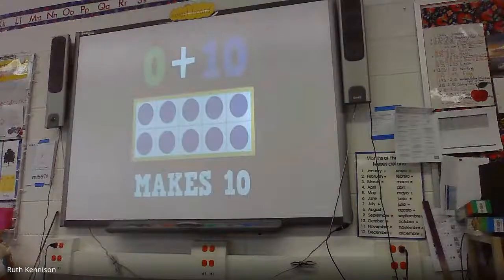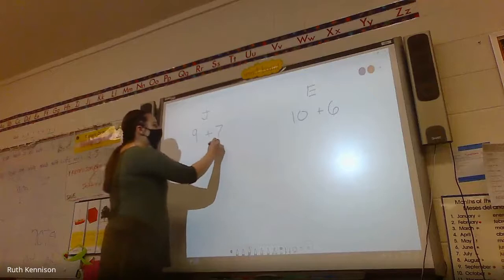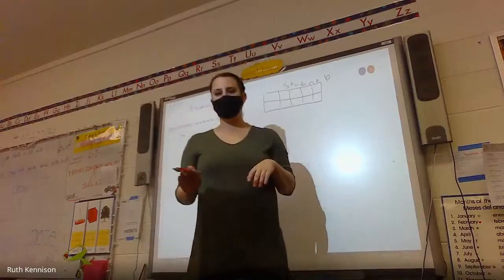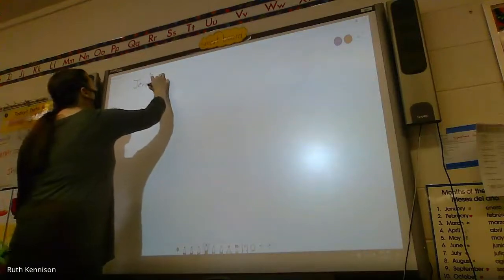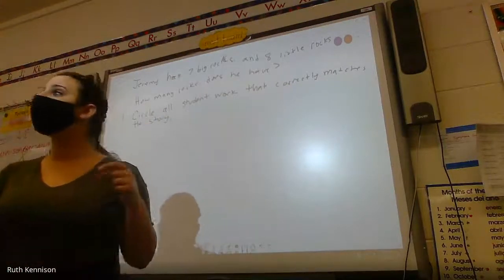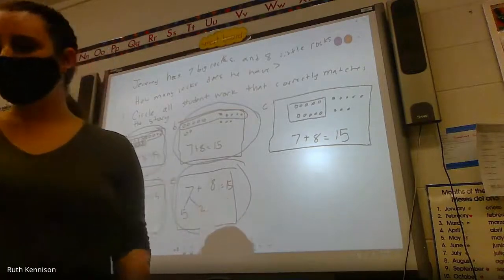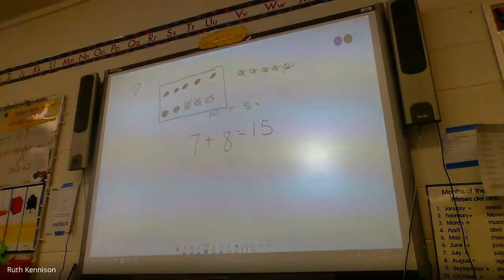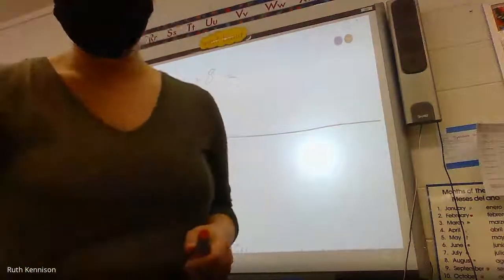1st Module 2 Lesson 11 LIVE class 02/03